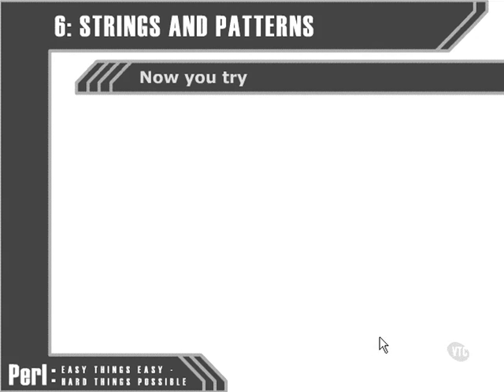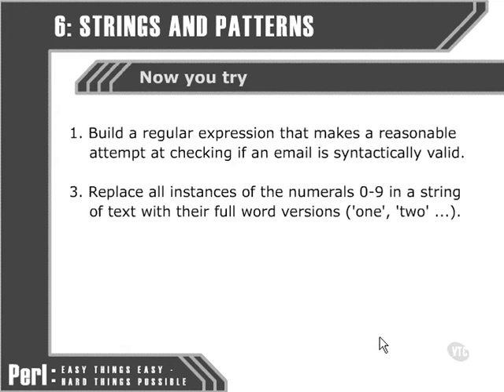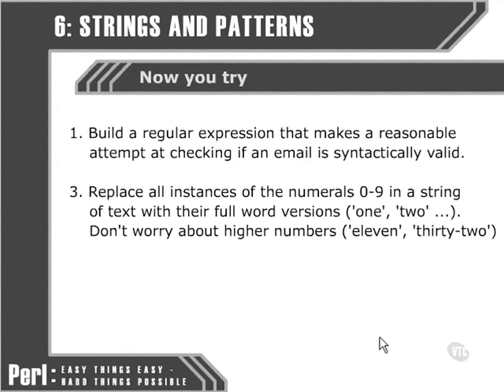VTC Player Perl Fundamentals, Now you try Strings